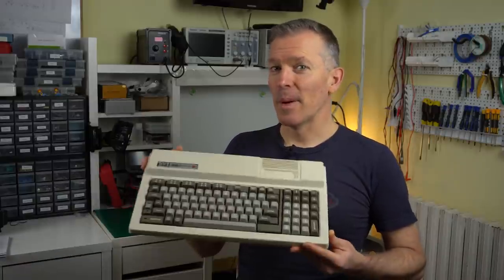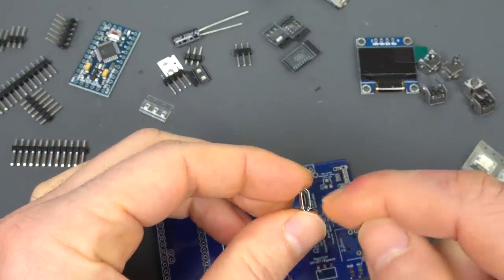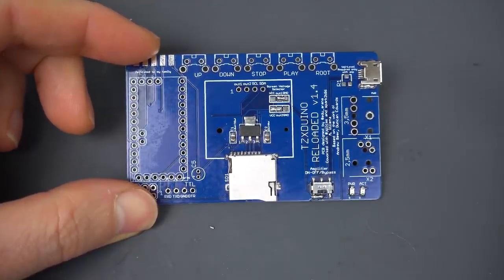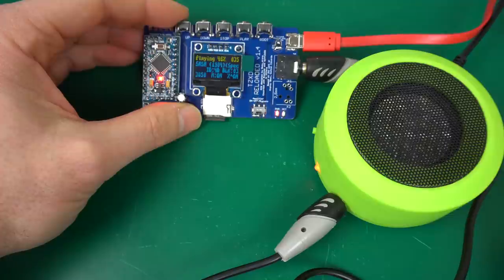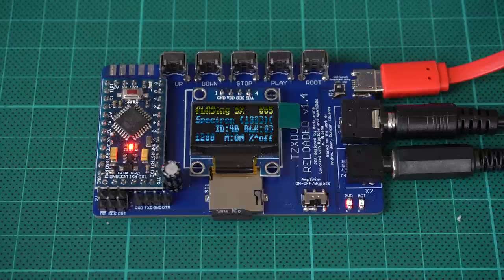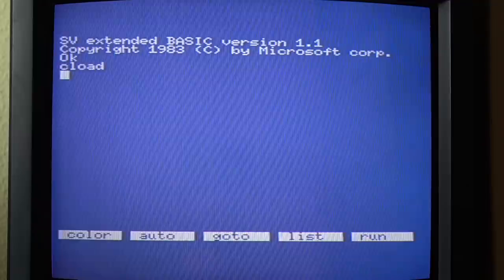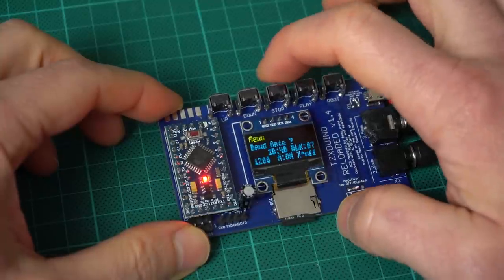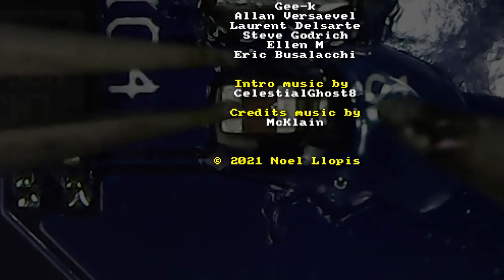Loading Games with an Arduino on the SVI 328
Let's load some games from tape on the Spectravideo 328. The SVI 328 doesn't have a regular audio jack in, so we'll need to use a special adapter. And of course, no plan ever goes smoothly, so we'll have our share of bumps along the way.

Chapters:
00:00 Intro
01:24 TZXDuino Reloaded
03:01 Building the TZXDuino
10:00 Flashing the firmware
12:24 Cassette connector
16:39 First test!
17:25 Variable resistance
20:33 Amplifier issues
23:01 Ghost signal
27:13 Final test